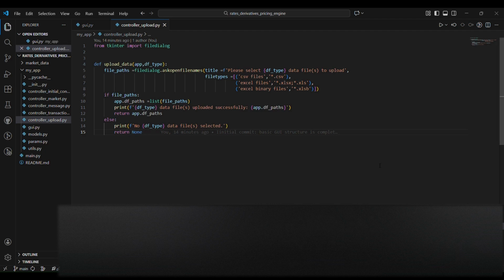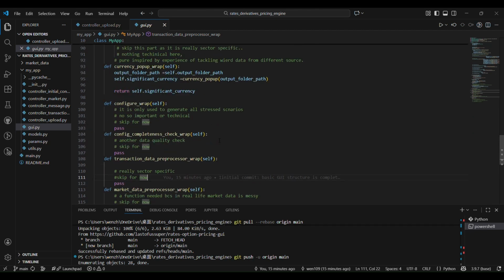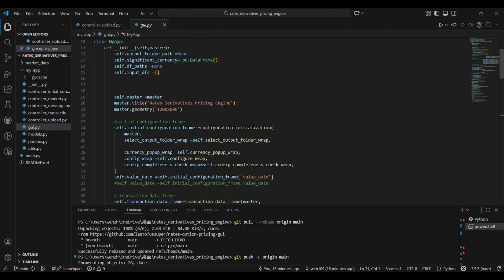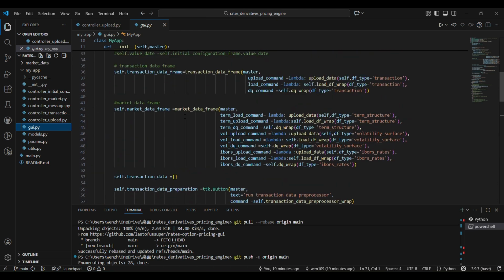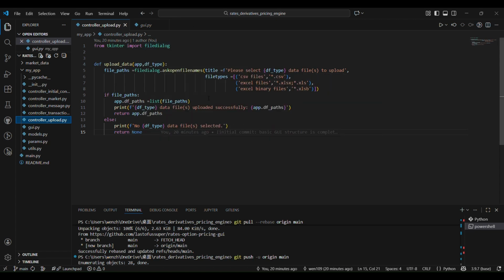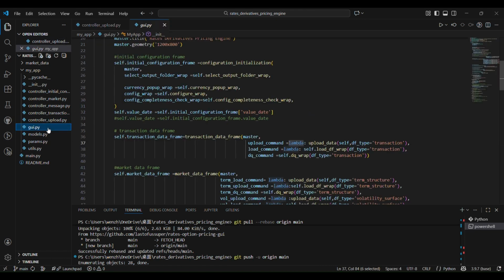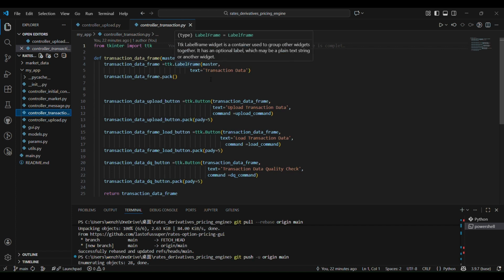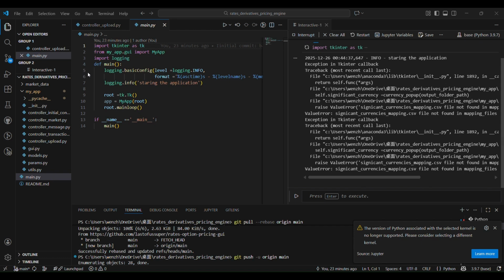3 UI design decisions in this Tkinter app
In this video, I walk through a real debugging and refactoring session
from my own Python Tkinter GUI project.

Instead of following a tutorial, I explain the design decisions behind:
- Why ttk.Frame does not support text, and when to use ttk.LabelFrame
- How I separate UI layout from business logic using modules
- Why callbacks must be wrapped with lambda in event-driven GUIs
- How application state is managed in a clean, maintainable way

This is not a beginner tutorial, but a practical developer-style walkthrough
focused on reasoning, architecture, and real-world mistakes.

Source code and notes are available on GitHub.

If you enjoy content about building real software projects,